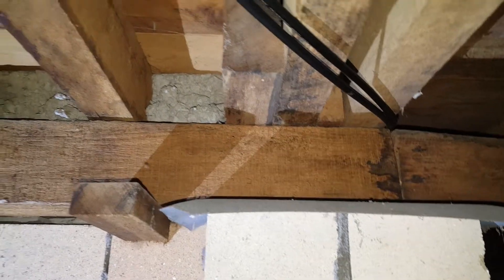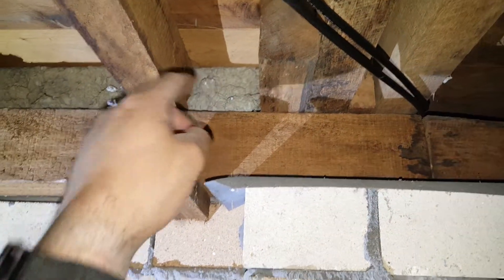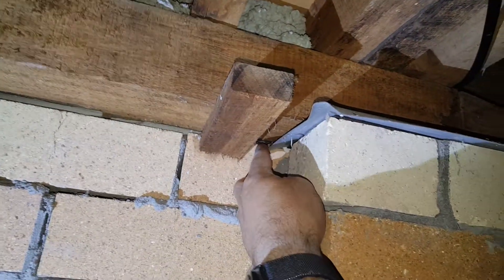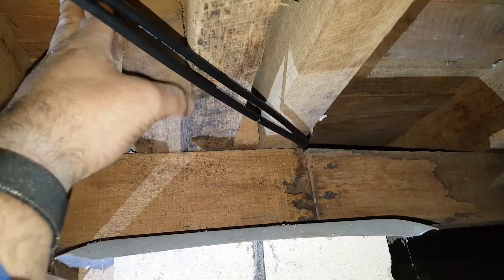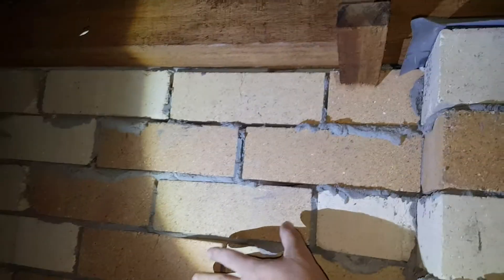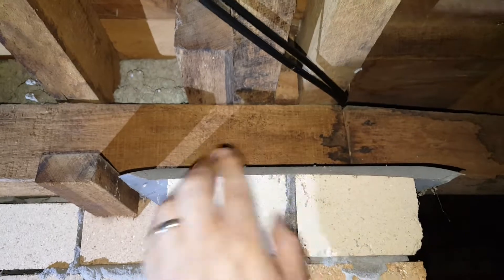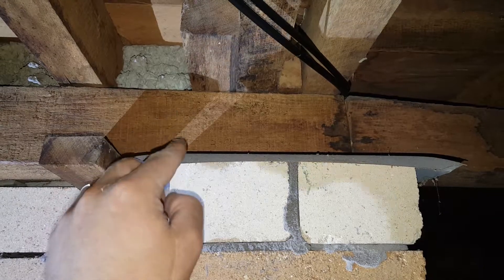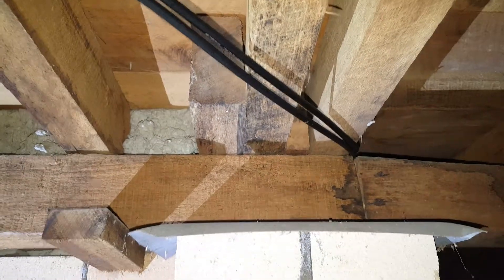Termite Tidbits #2 - Ant capping abutting concrete slabs.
Ant capping is designed to prevent undetected termite entry. However, it must be installed correctly and there are areas of high risk, particularly when the ant capping meets up with a concrete slab. See why this installation is inadequate.